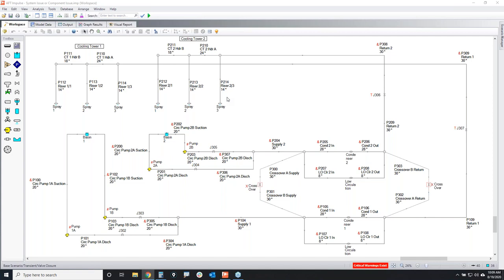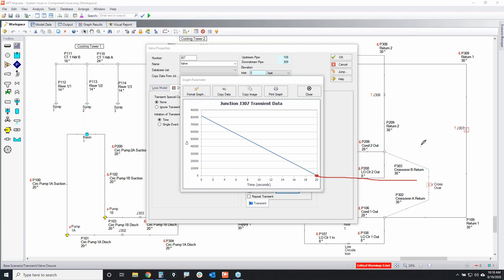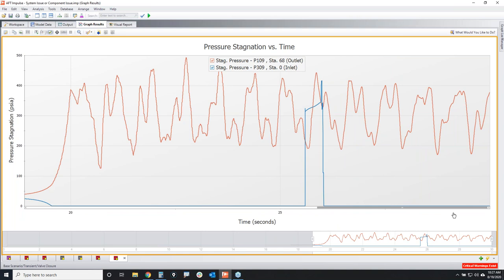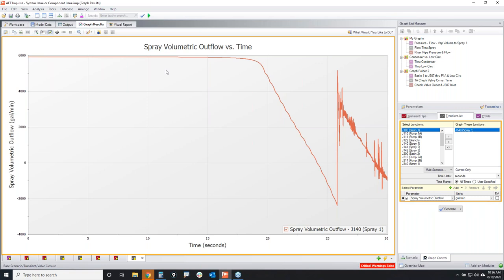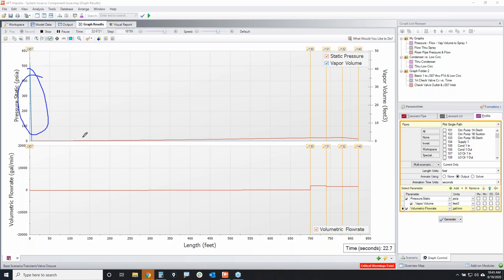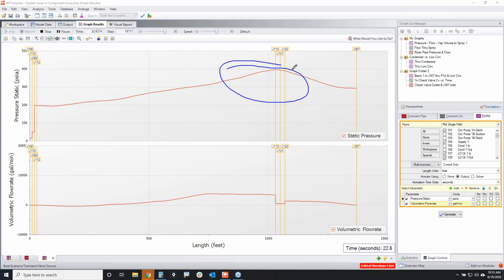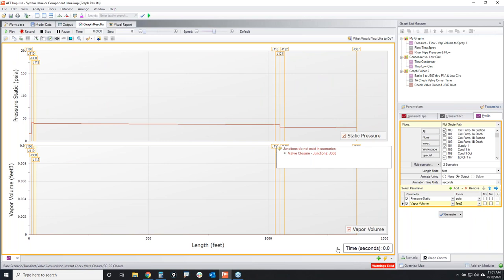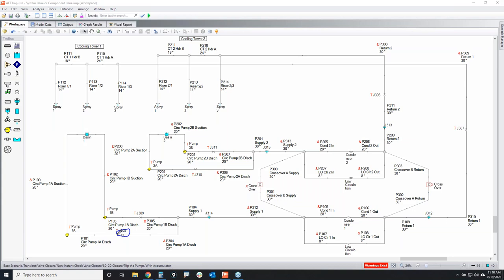Waterhammer Problems Is it a component issue or system issue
Many times operators may be experiencing a major problem caused by waterhammer at a pump, or a check valve, etc. Due to high wavespeeds, waterhammer surge waves will travel through the system at very high speeds. Therefore, the problem very well can exist well-beyond the specific component that is experiencing the issue.